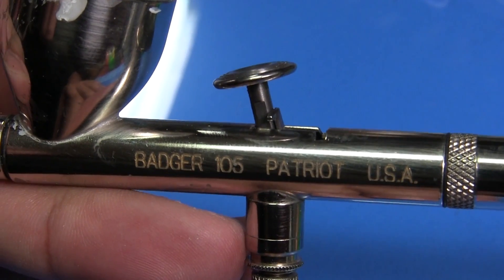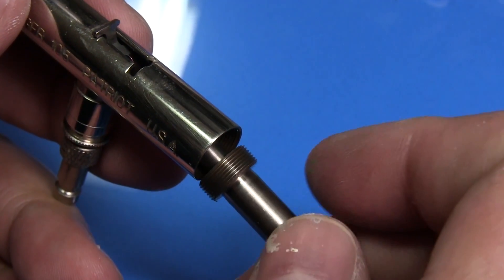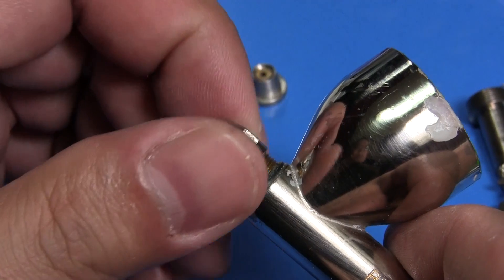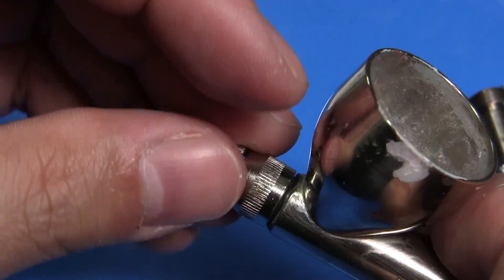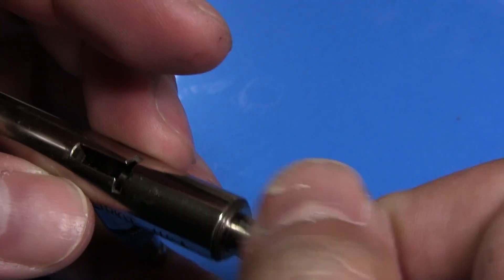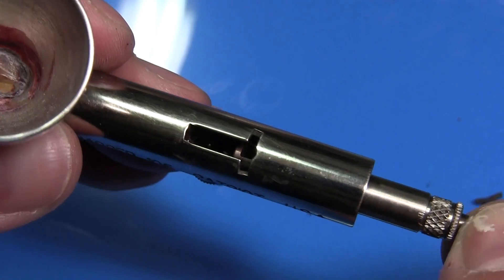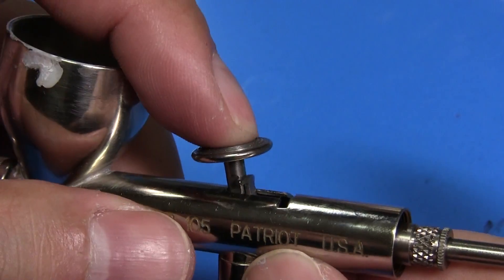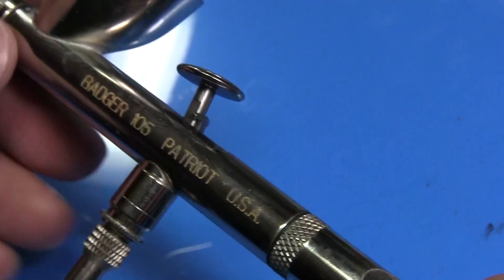Badger Patriot 105 Disassembly & Assembly by Lester Bursley